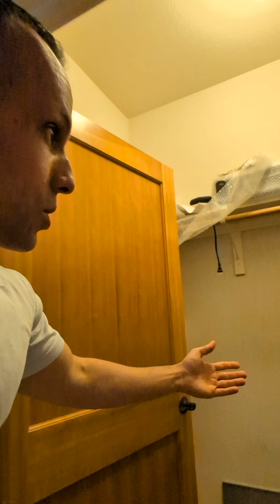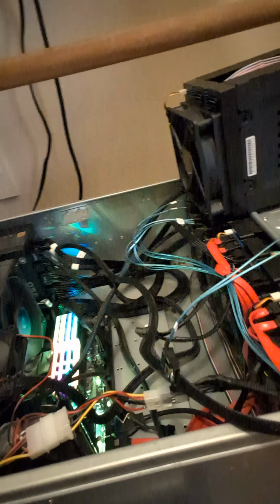Will my future kids curse out their computer?